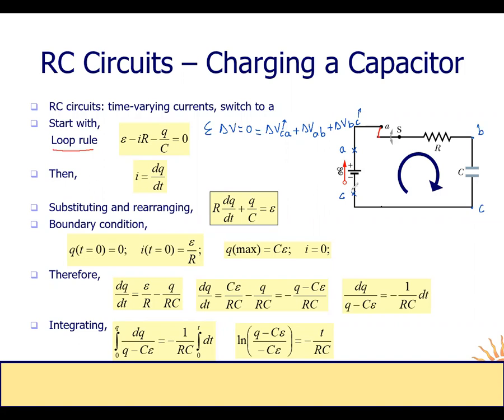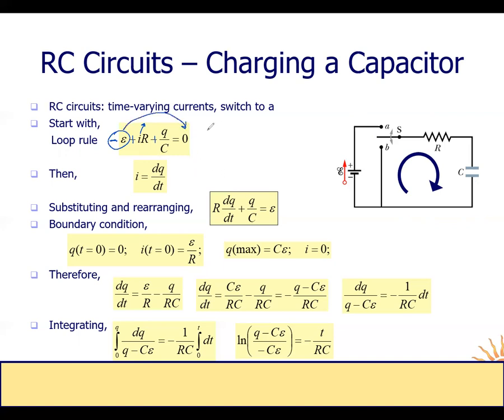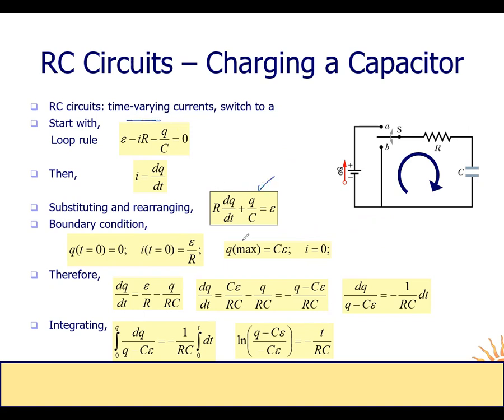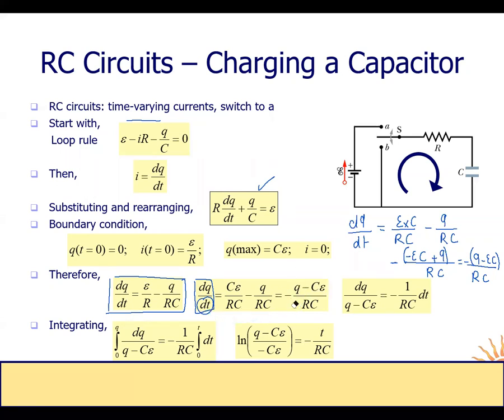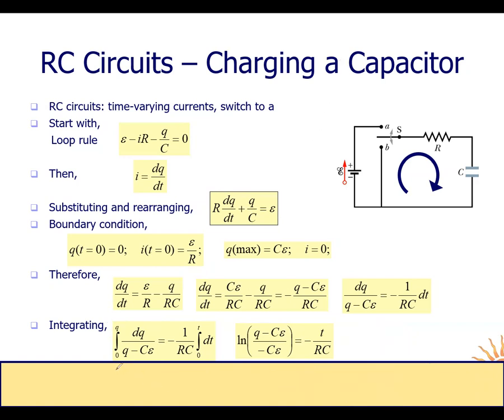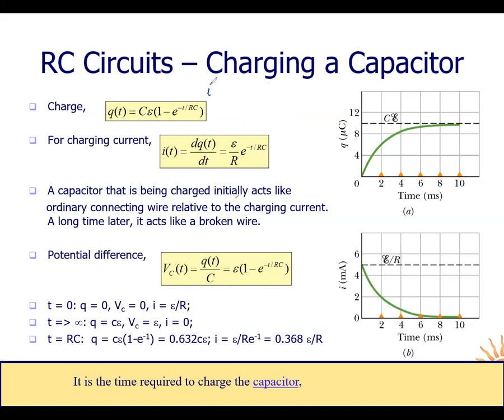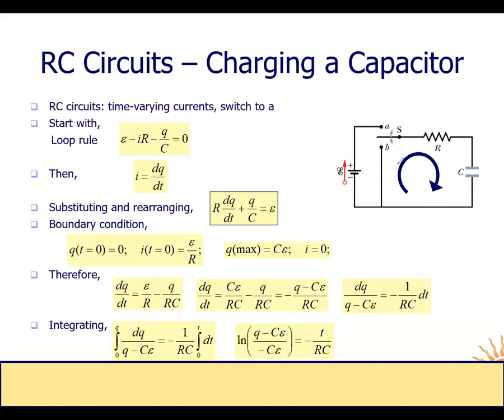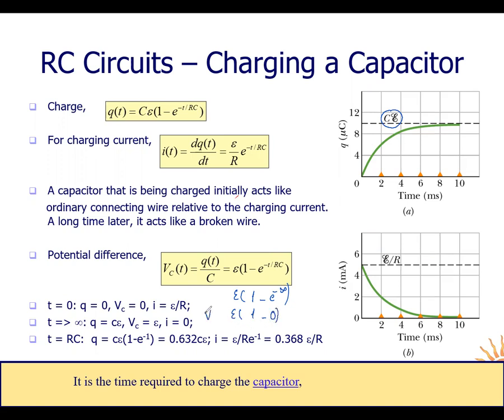28 5 RC Circuits – Charging a Capacitorfinal